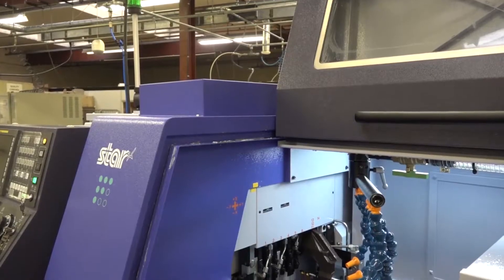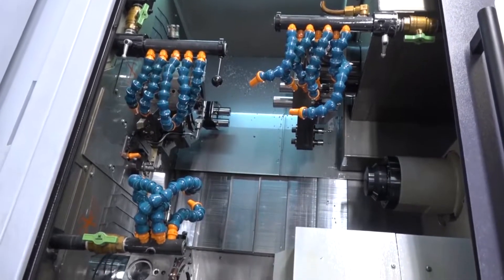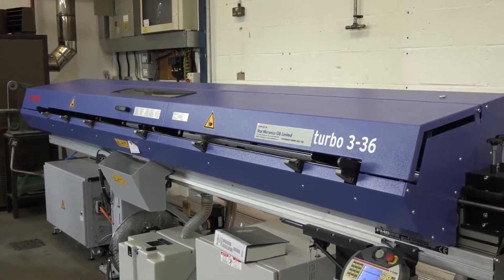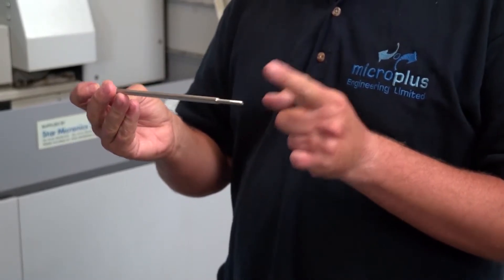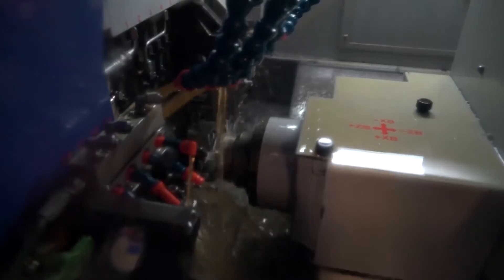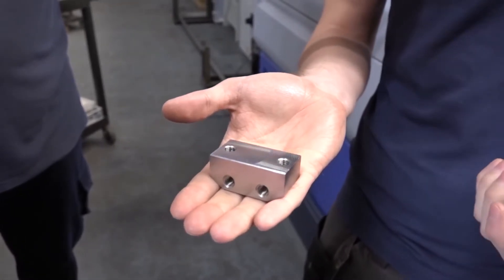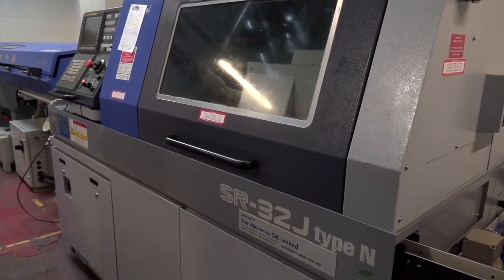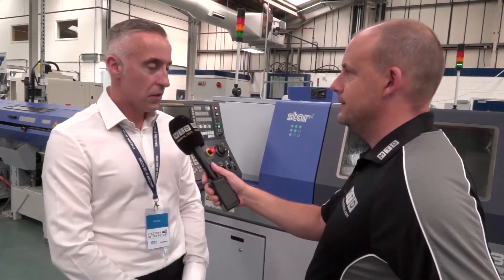Invest in sliding head lathes with confidence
A collective of vox pops to camera from Star GB users explaining their experiences with one of the UK's leading suppliers of sliding head lathes. Hear from existing users, new users and operators - they highlight cycle time reductions, innovations and support.